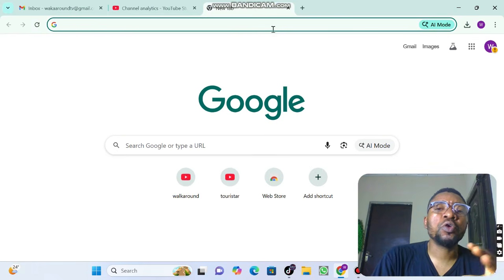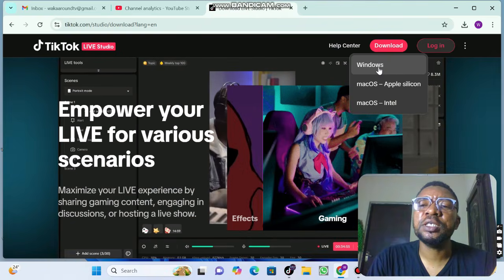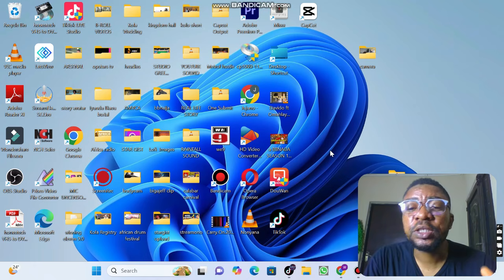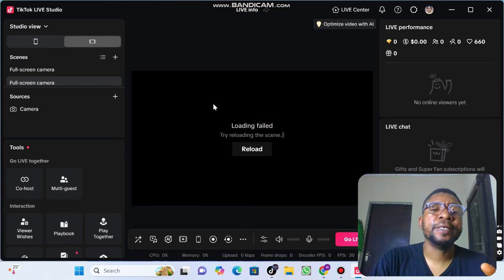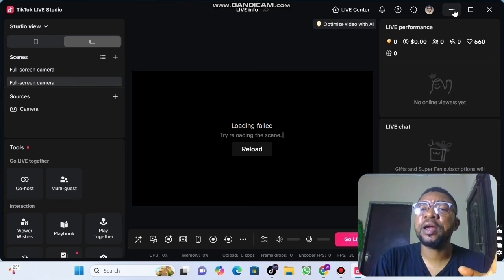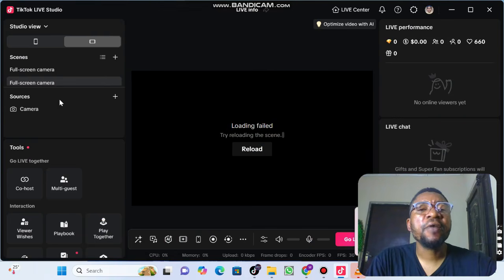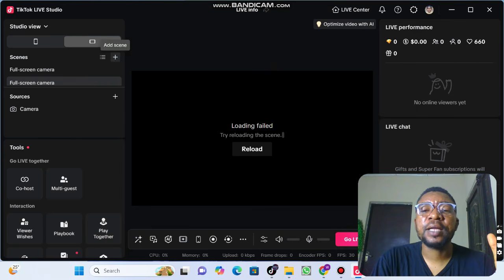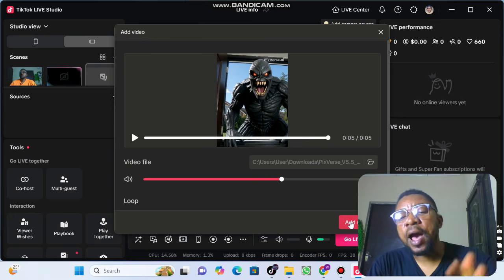How to Use AI Effects on TikTok Live (Step-by-Step Tutorial)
Want to use the AI effect transition of yourself on TikTok Live and make your livestream stand out instantly? 🤯
In this video, I’ll show you exactly how to apply AI transition effects on TikTok Live, including how to transform your appearance in real time using TikTok’s latest AI features.

This step-by-step tutorial is perfect for:

TikTok Live creators

Streamers who want viral AI effects

Beginners looking to use TikTok AI tools easily

You’ll learn:
✅ How to enable AI effects on TikTok Live
✅ How to create smooth AI transitions of yourself
✅ Tips to make your livestream more engaging and viral

If you want to boost views, retention, and engagement on TikTok Live, this AI transition trick is a must-try!